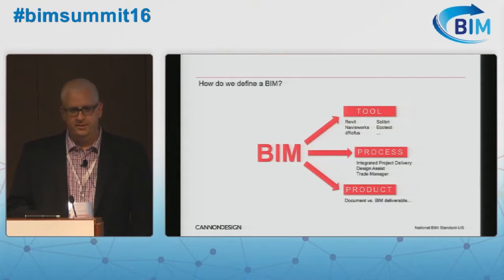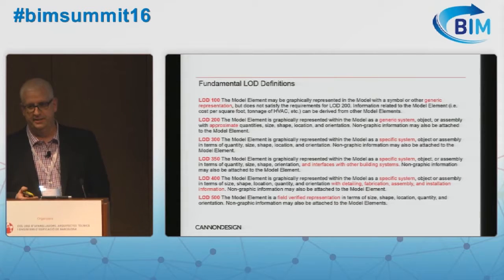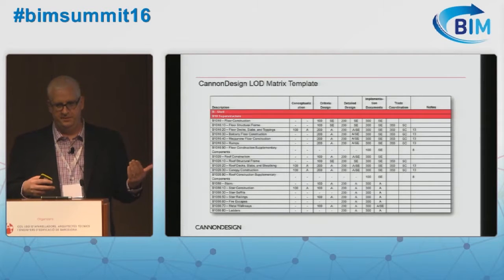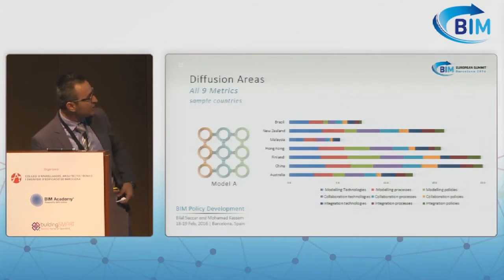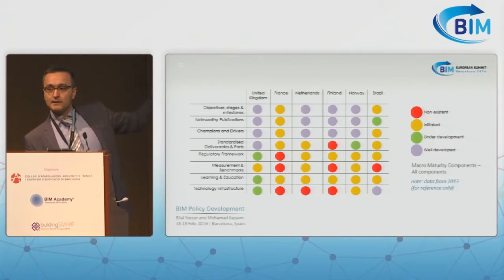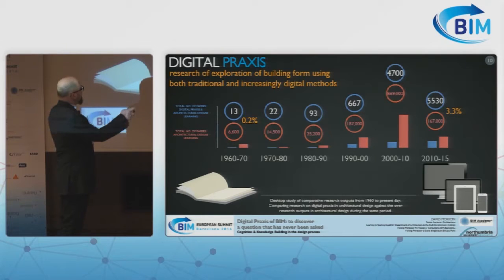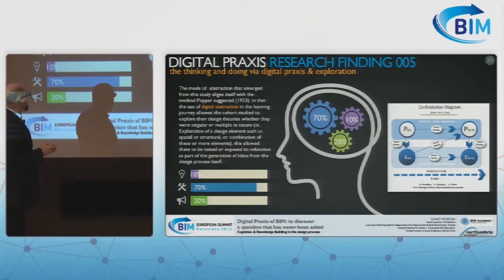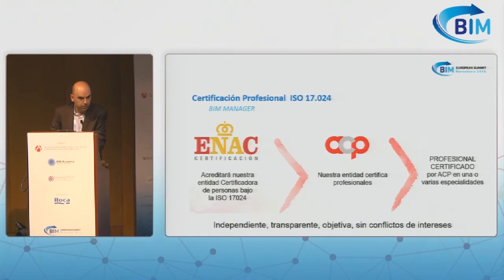09 LearningWorkshops Quieres saber que significa